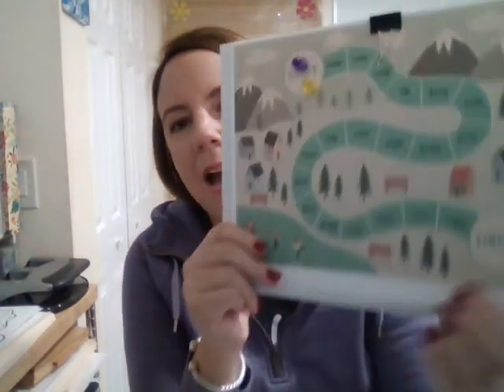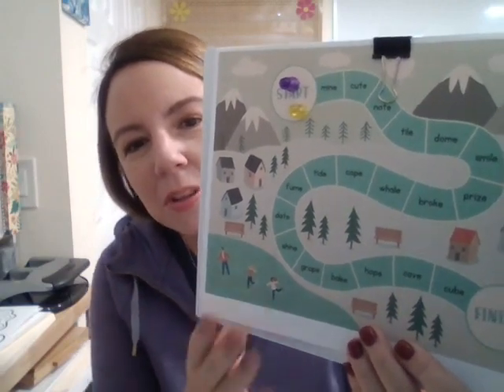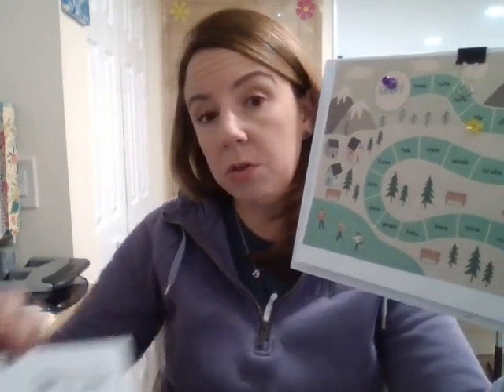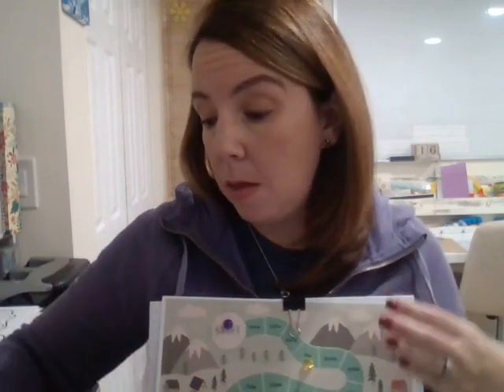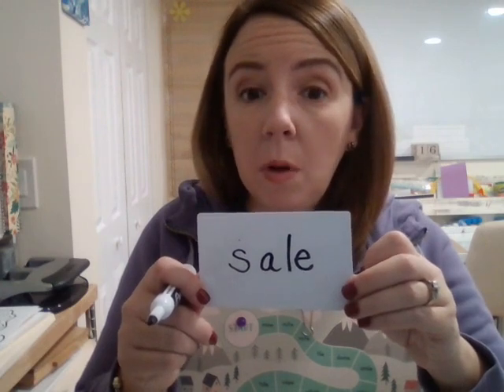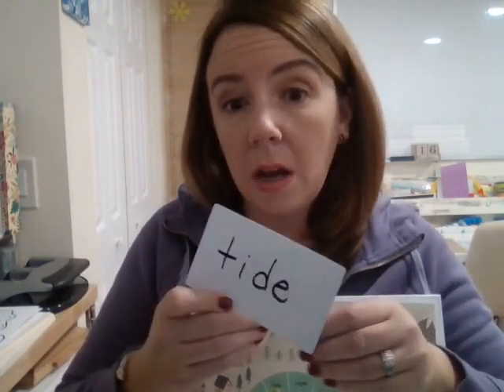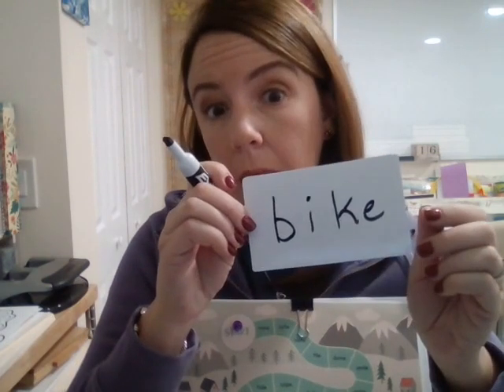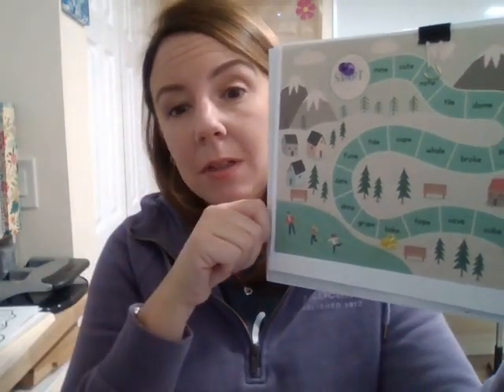Phoneme Manipulation Tasks with Game Boards | Emily Gibbons | The Literacy Nest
Let's talk about games where we can incorporate some phoneme manipulation. Yes! You can use letters.

Check out this video to see my favorite game to use for phoneme manipulation.

You can customize your own game boards!